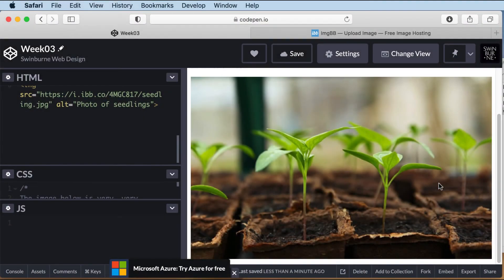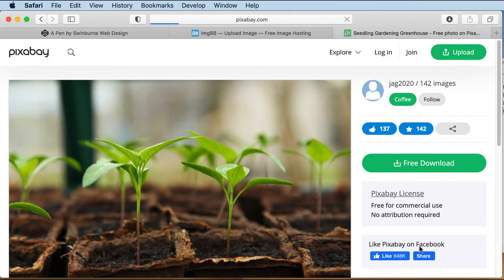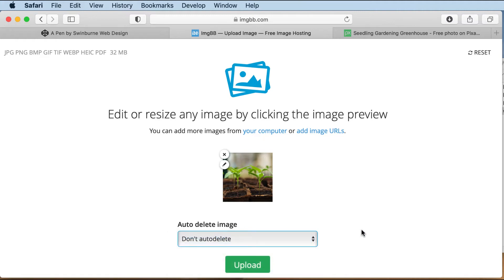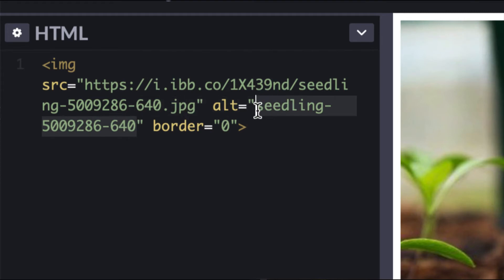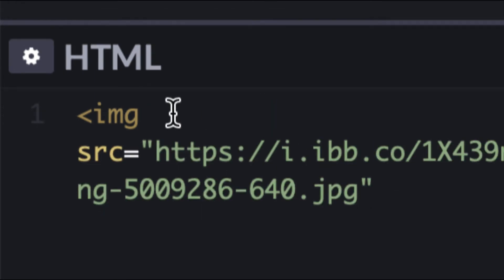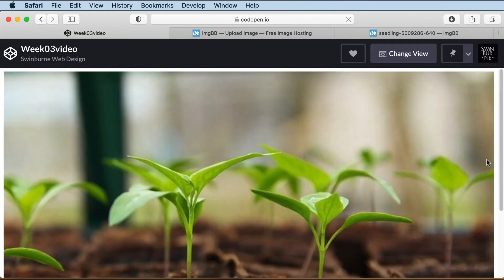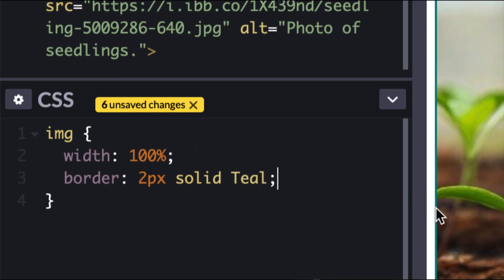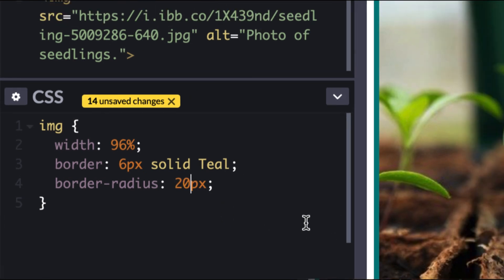Week 3: Adding images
This video shows you where to find licensed images for your website, where to upload them online for direct linking and how to add the image tag in HTML. You can then use CSS to control the image width, add a border and give the border rounded corners.
NOTE: it's a little more advanced, but where I adjust the image width to accommodate the border in the CSS you can use the calc function of width: calc(100% - 12px);
This takes the 100% width of the image but reduces it by the total width of the border to either side (if the border each side is 6px).